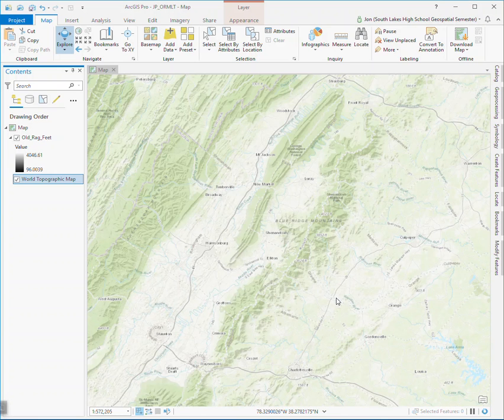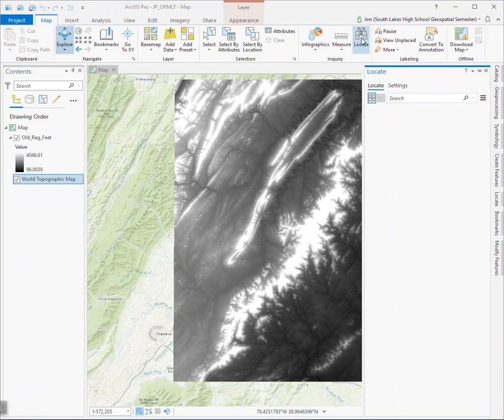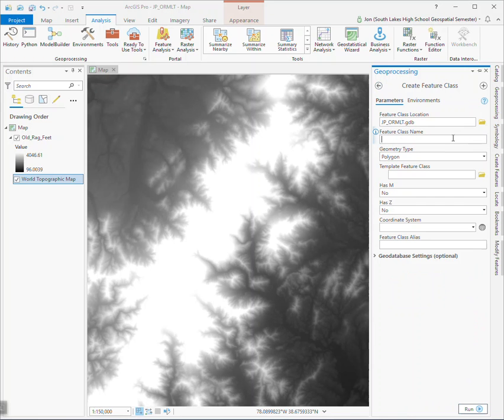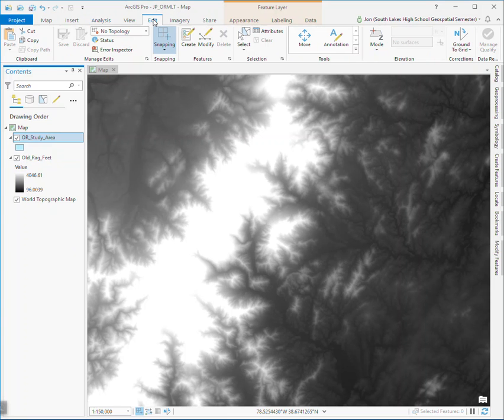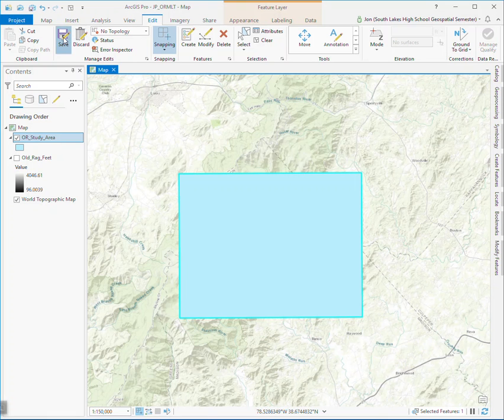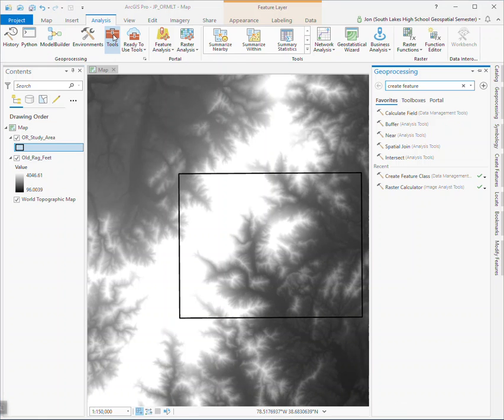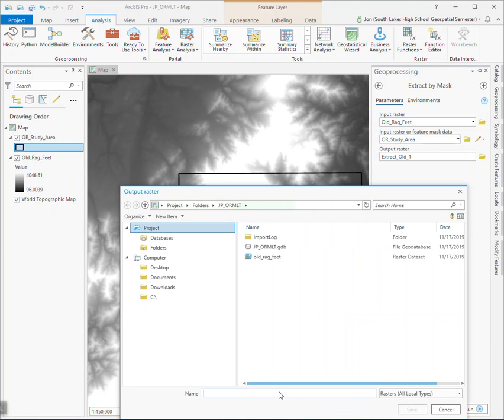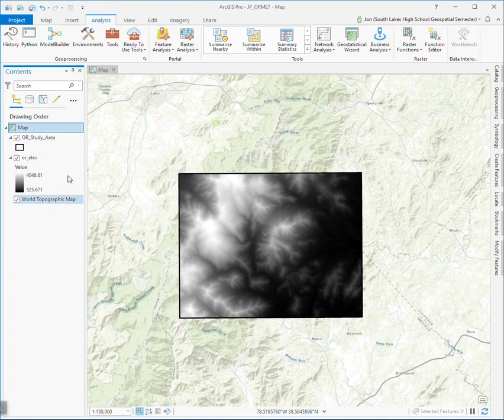Old Rag Loop Trail - Part 1 - Step 6 to 17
A screencast of the Old Rag Mountain Loop Trail lesson in ArcGIS Pro.